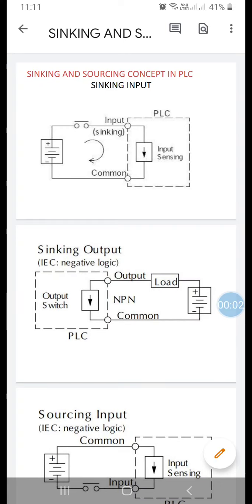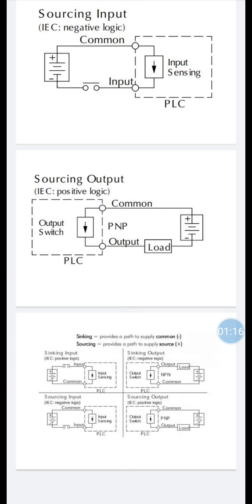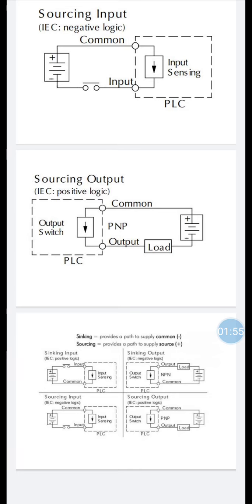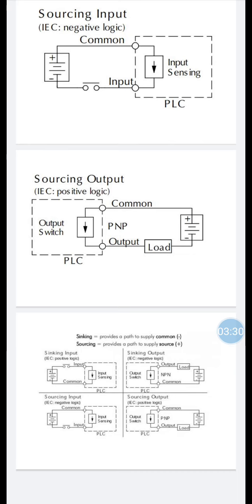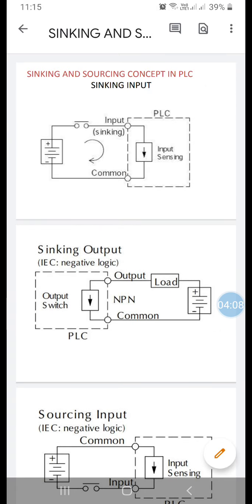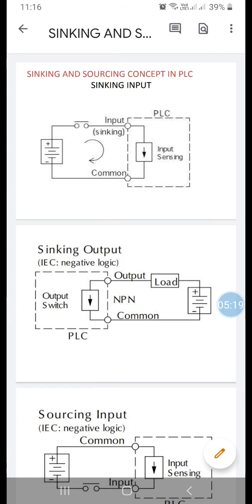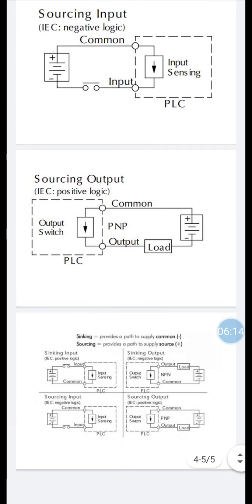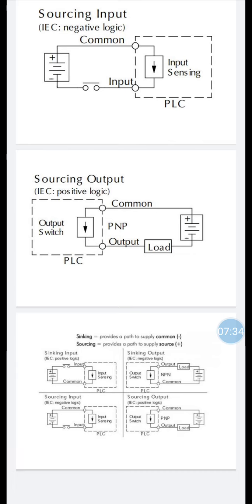13 April 2020